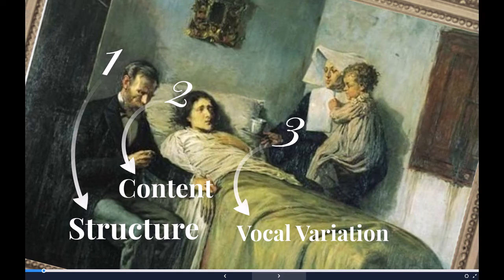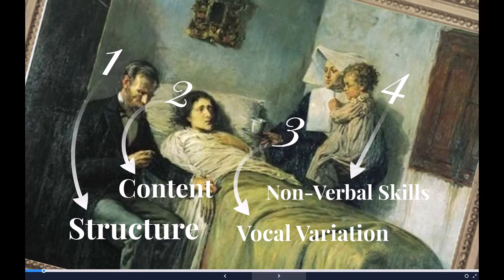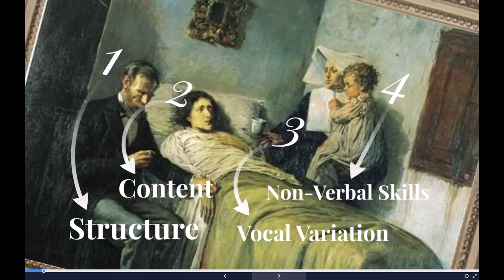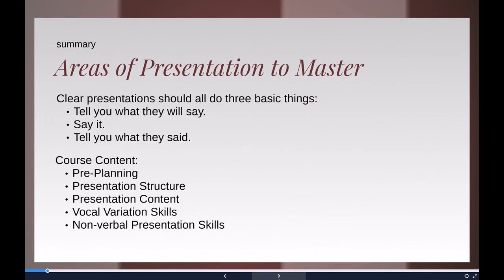Giving Great Presentations: Overview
In this series of videos professor Brantley Moate teaches you how to give great presentations.